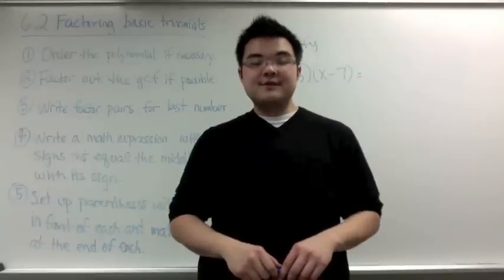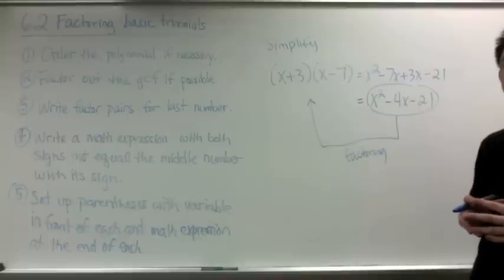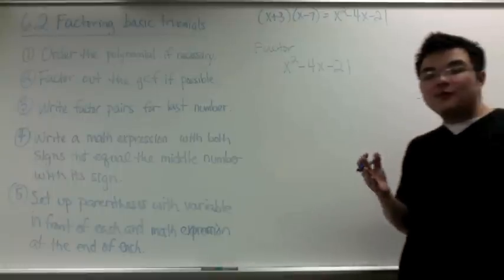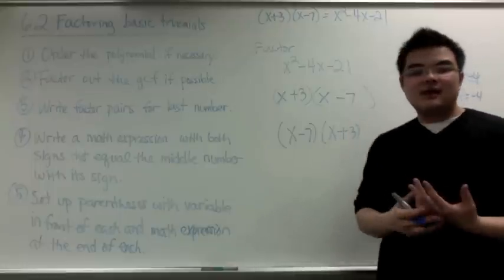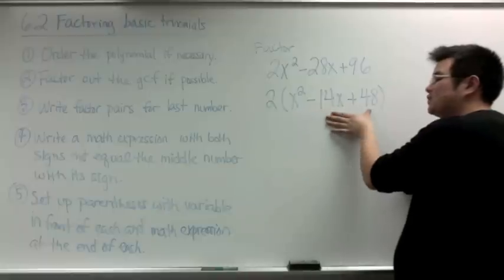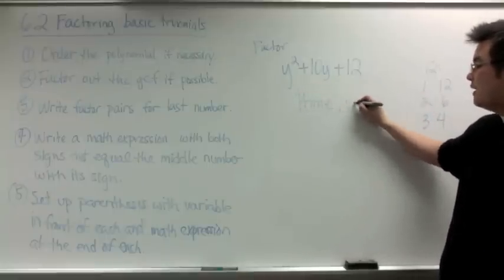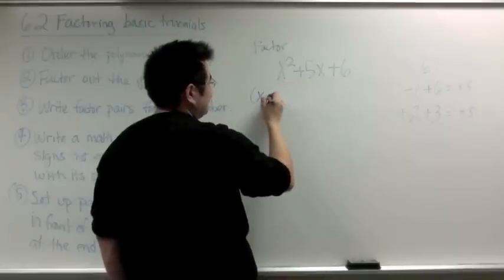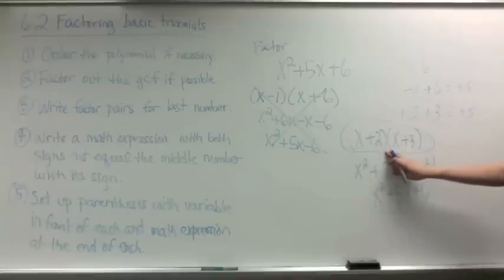6.2 Factoring basic trinomials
6.2 Factoring basic trinomials